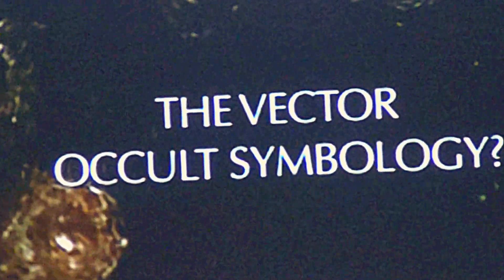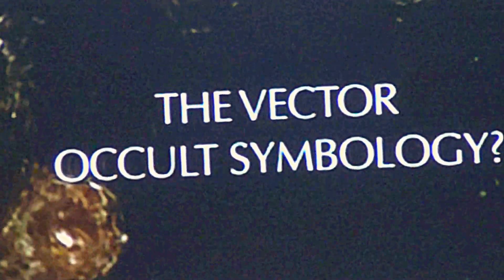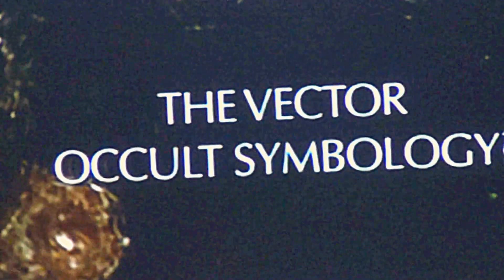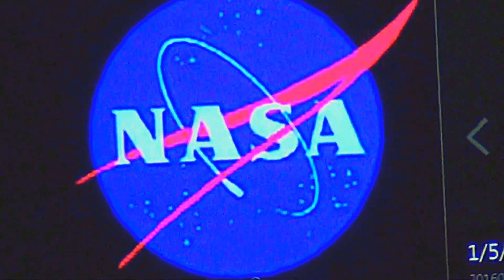NASA VECTOR SHIP ON SUN's CORONA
READ WHAT THIS VIDEO IS ABOUT, PLEASE.
THIS IS THE CRAFT THAT APPEARS ON EVERY SPACE AGENCIES LOGOS, IT HAS BEEN SEEN ON THE ASTRONAUT VISOR ON THE MOON ONCE BEFORE AS YOU WILL SEE